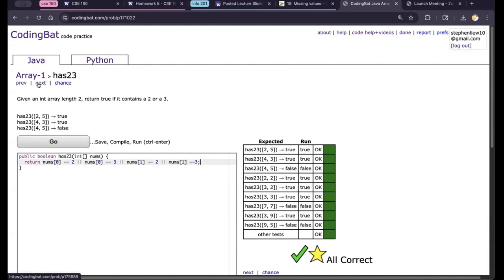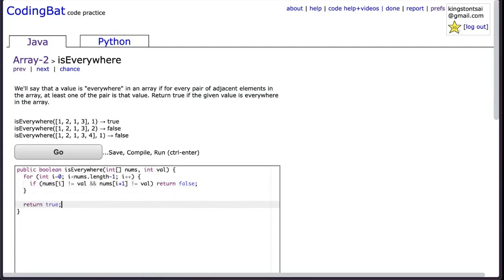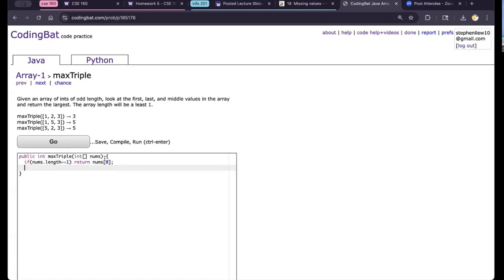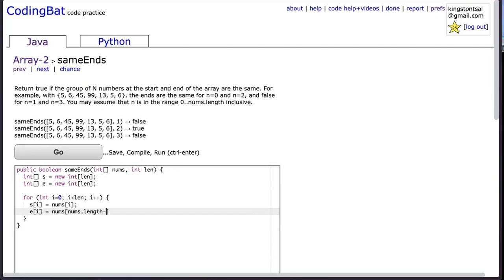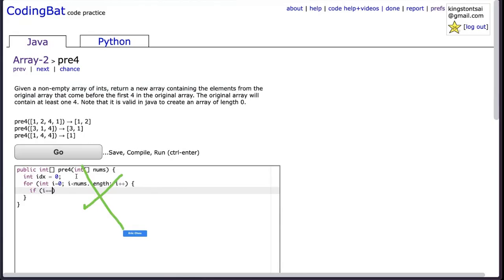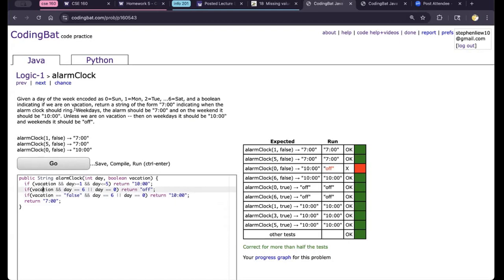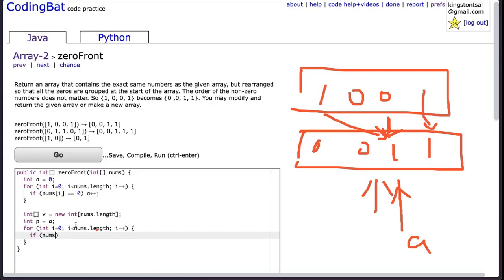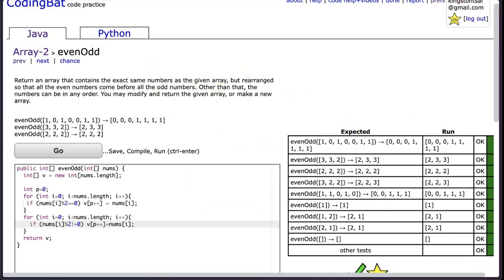Session 8: 08/08/2025